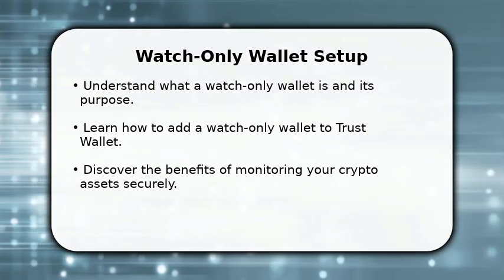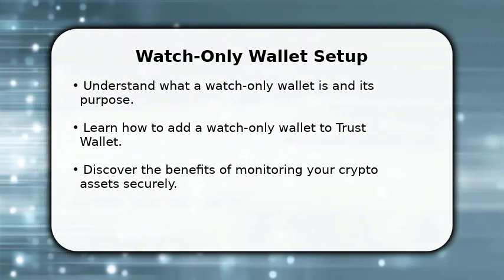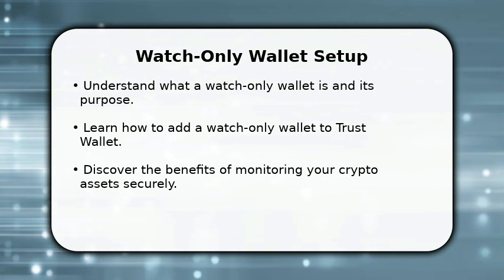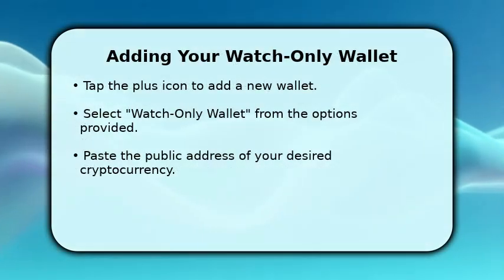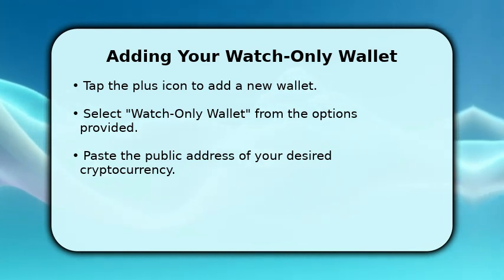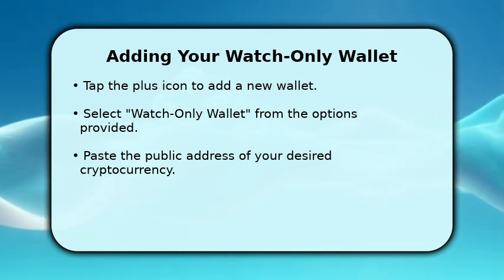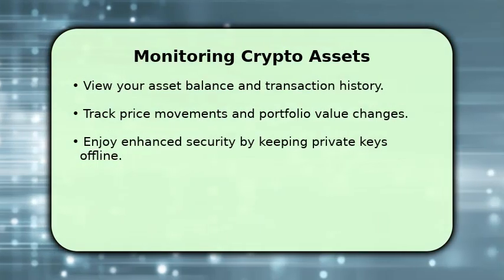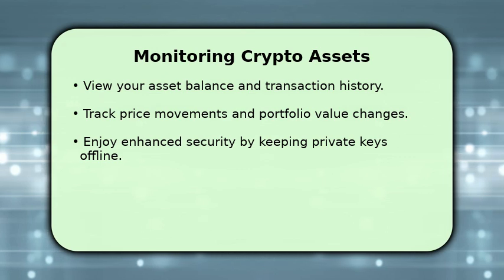How To Activate Watch Only Trust Wallet - Full Guide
Are you looking to activate the watch only feature on your Trust Wallet? This full guide will walk you through the step-by-step process of enabling this feature. With watch only, you can view your cryptocurrency balances without having to sign transactions or access sensitive information. This is a great option for those who want to keep their private keys secure while still being able to monitor their assets.

Trust Wallet watch only mode, activate watch only Trust Wallet, how to use watch only Trust Wallet, Trust Wallet security features, private key protection, cryptocurrency wallet management, watch only wallets explained, Trust Wallet tutorial,  cryptocurrency security best practices, wallet safety tips